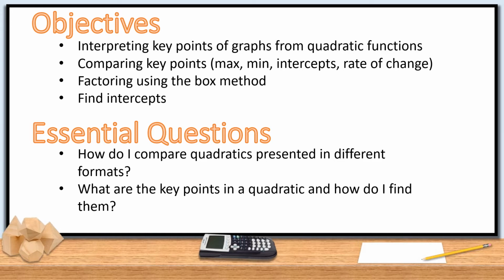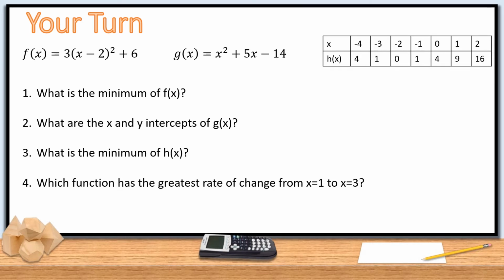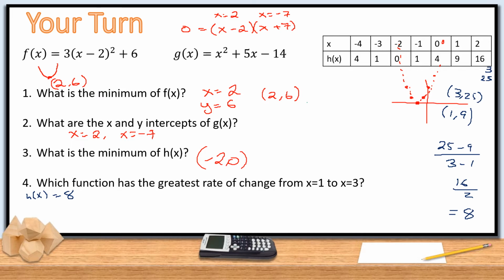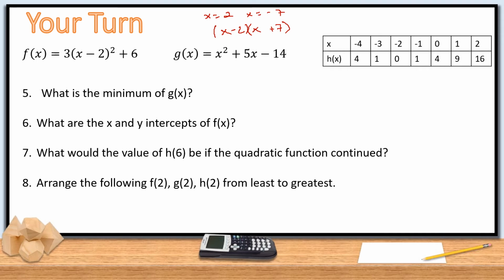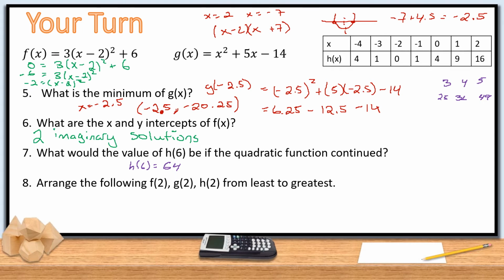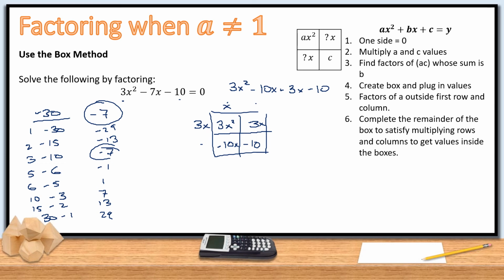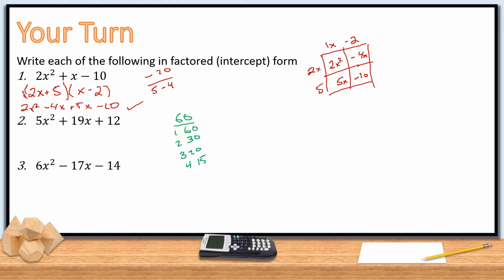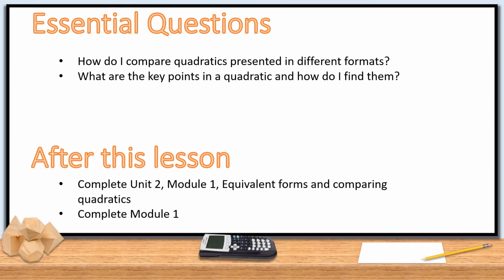Class 8 - Converting Forms and Comparing Quadratics